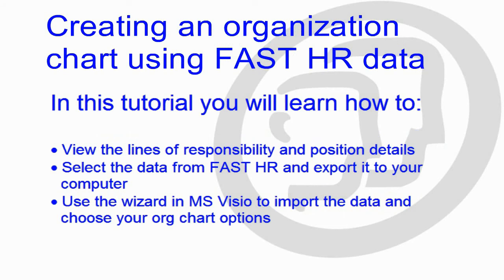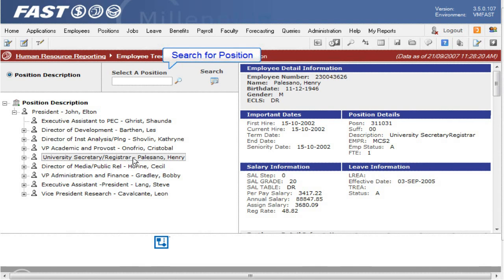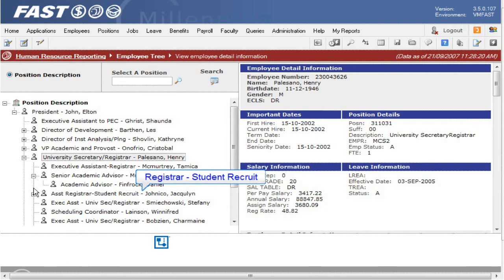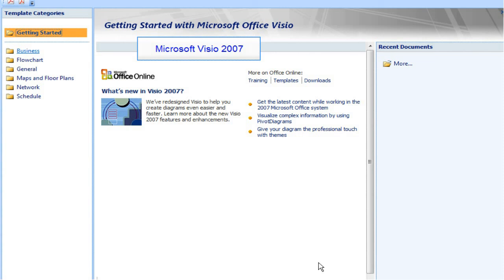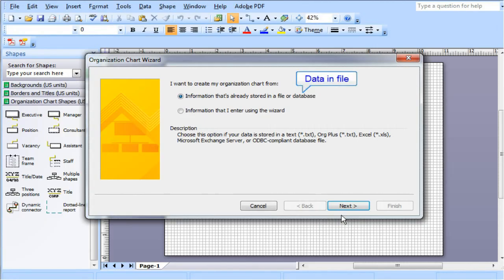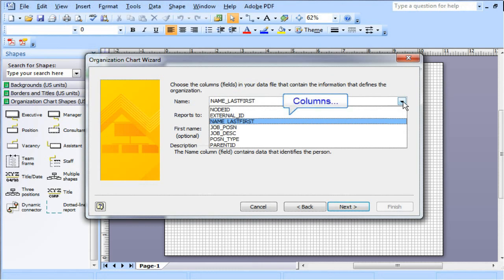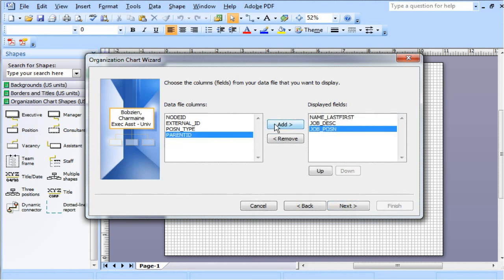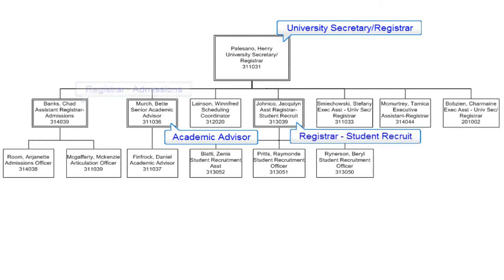5. Organization Charts - FAST Human Resources v3.5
FAST Human Resources - v3.5 - Organization Charts